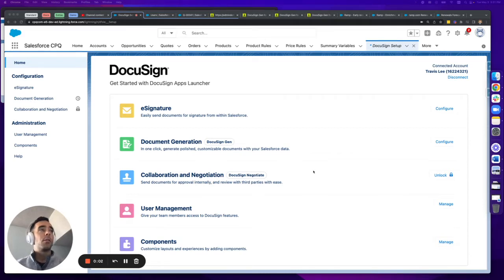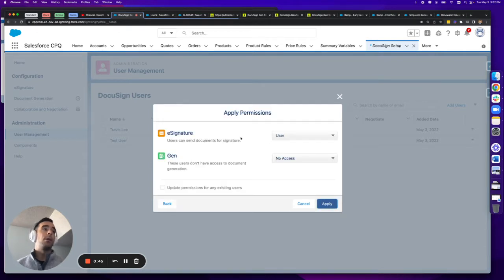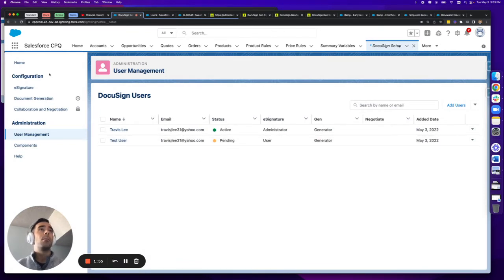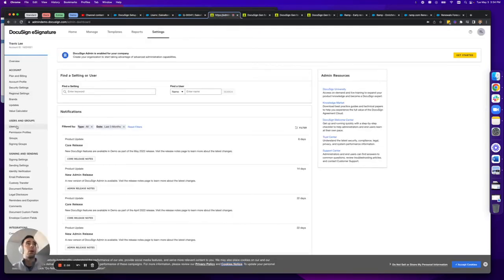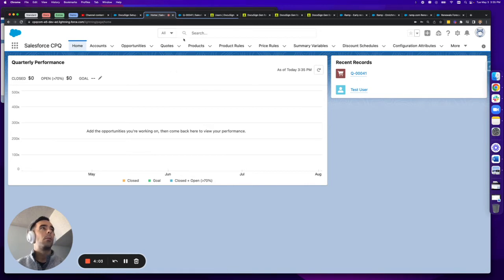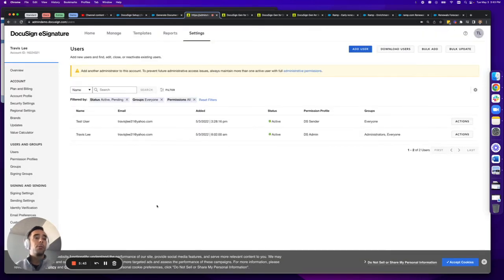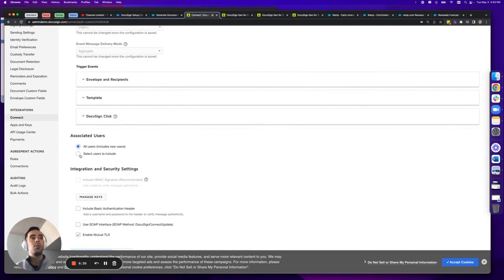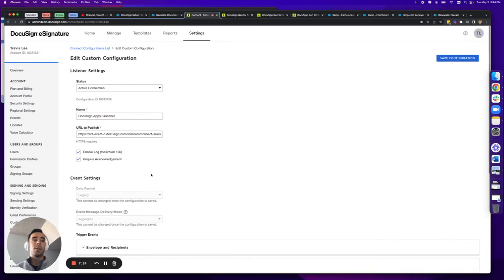Docusign Gen - Troubleshooting User Access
Troubleshooting common access issues in Salesforce environment with Docusign Gen.